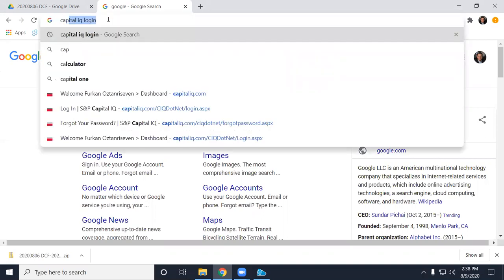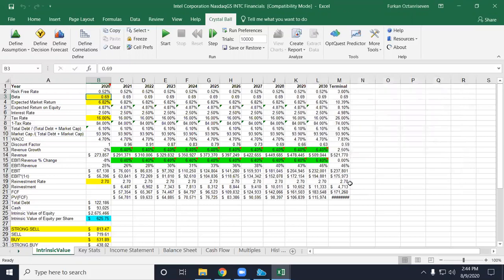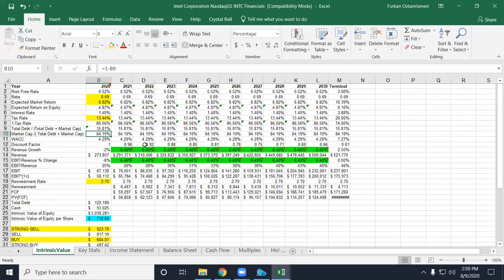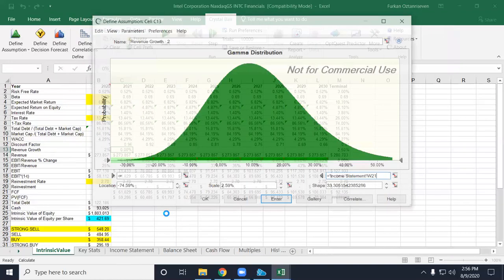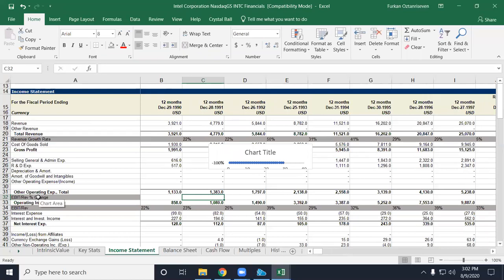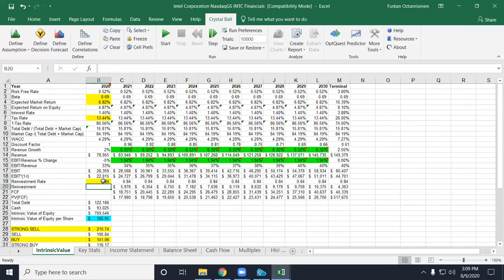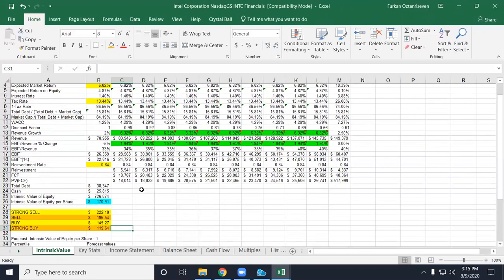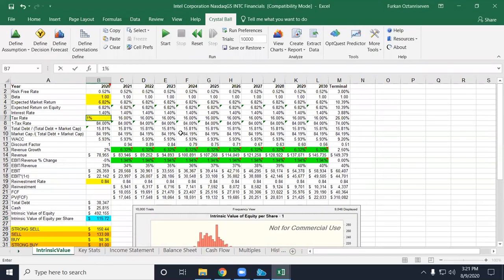Intel Intrinsic Value 20200809 Buy